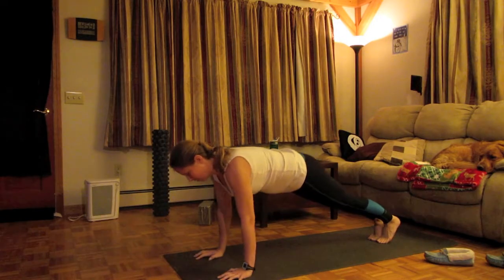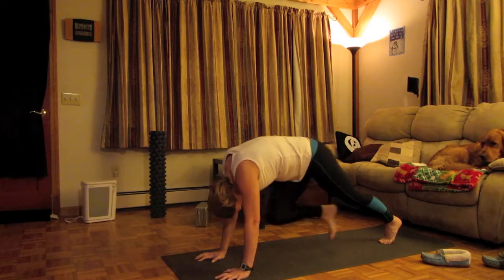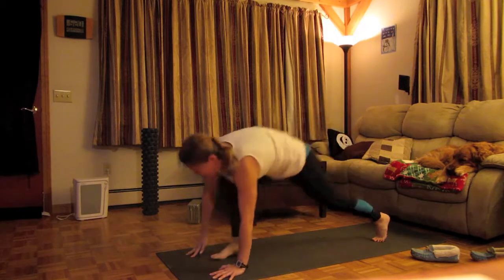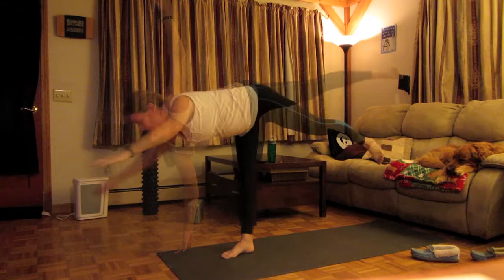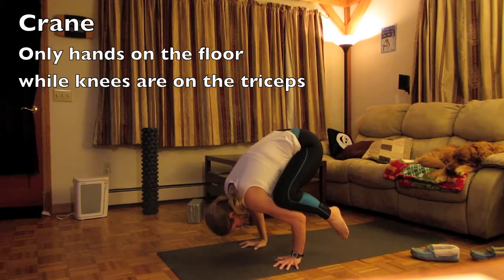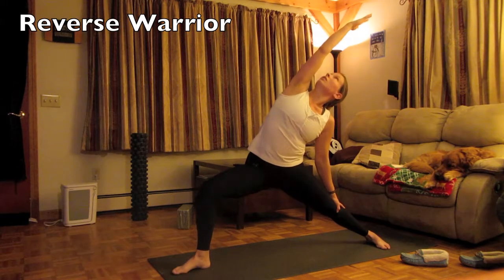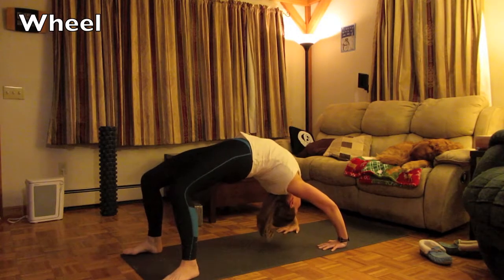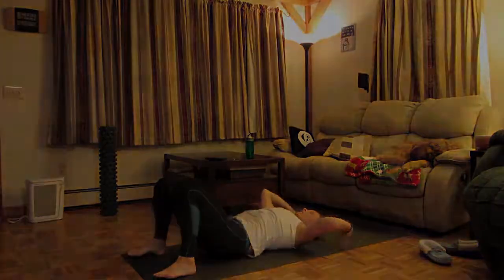P90X2: X2 Yoga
Sample of exercises from P90X2 X2 Yoga